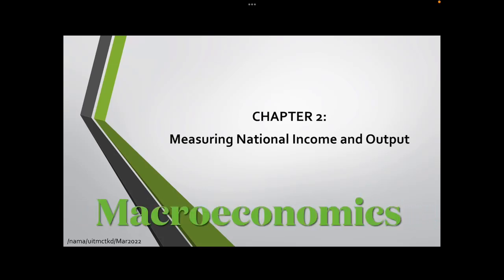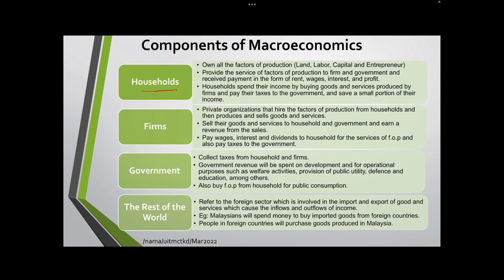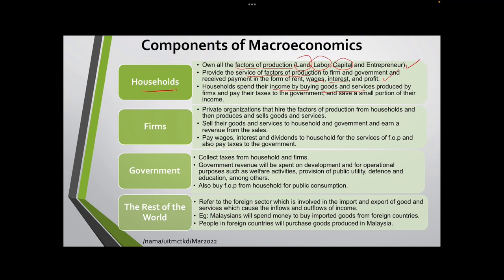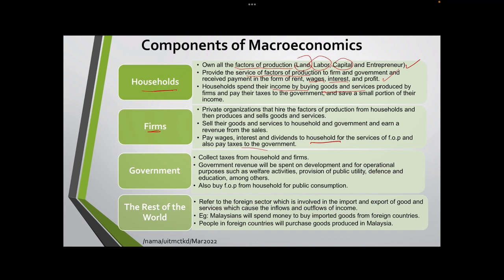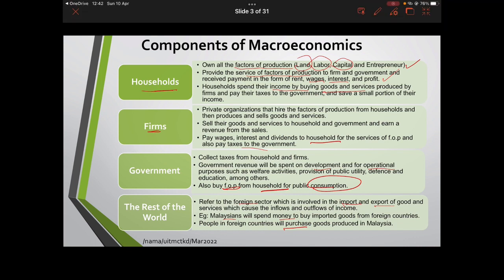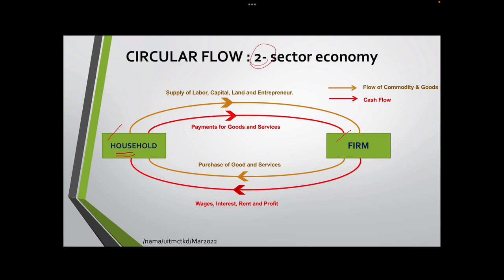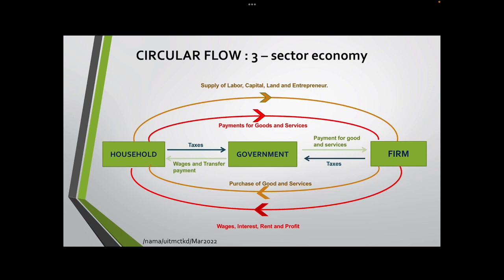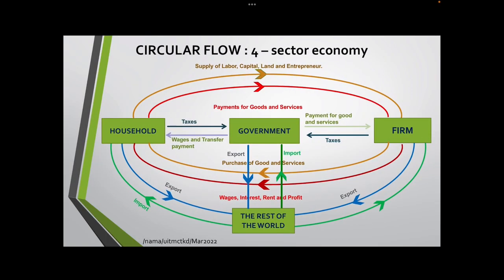National Income Accounting - Part 1 of 3 (2022)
This video explained the components of macroeconomics, from the chapter 2 (ECO211), chapter 8 (ECO120 & ECO415) and ECO560.

This content strictly follows UiTM syllabus.

Thanks for wacthing. Really appreciate all the views from all over the world.